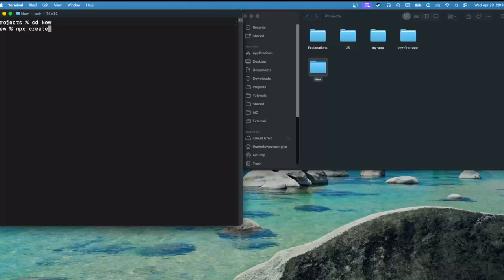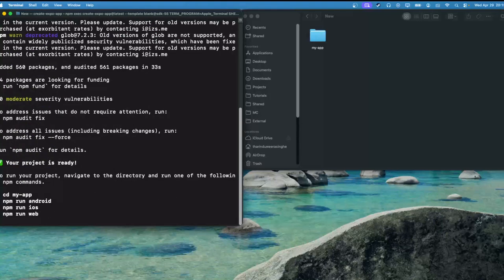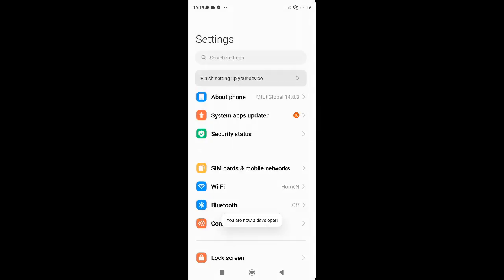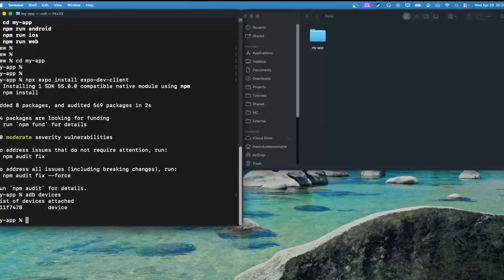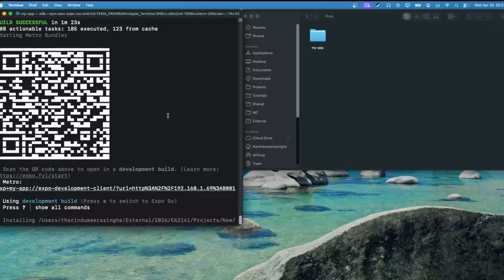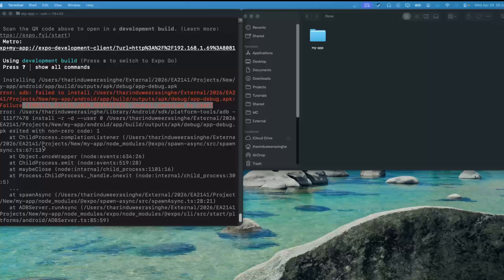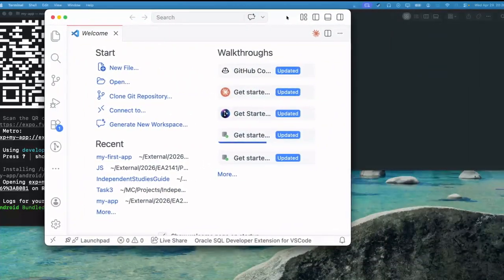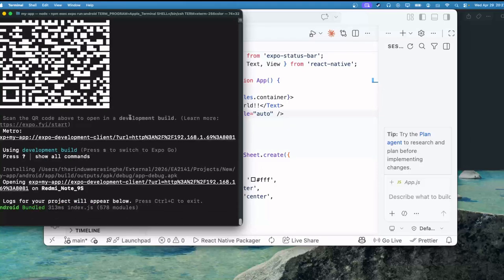Create and Run an Expo App on Android Without Expo Go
In this video, I’ll show you how to create and run an Expo app directly on an Android device without using Expo Go. This method is useful when you need a custom development build, native modules, or more control over your Expo project.

We’ll go through the setup process step by step, including creating the Expo project, preparing the Android build, installing it on a real Android device, and running the app successfully.

This tutorial is helpful for React Native and Expo developers who want to move beyond Expo Go and test their apps using a custom development build.